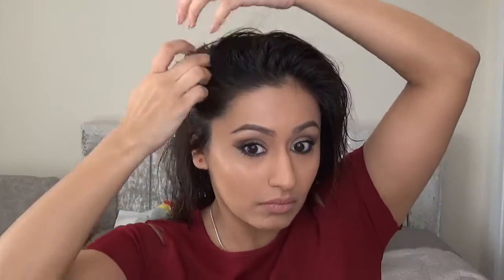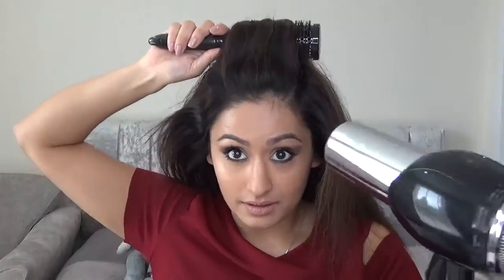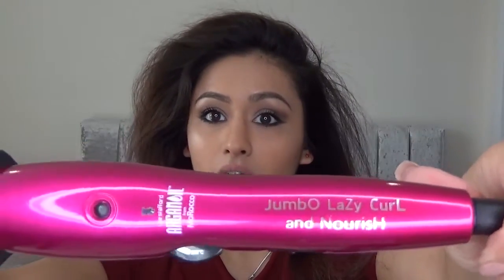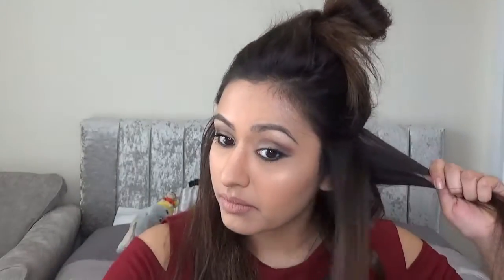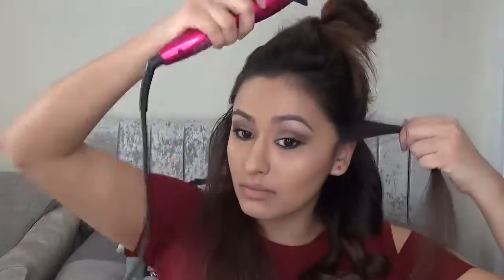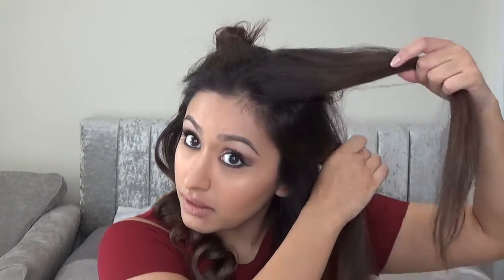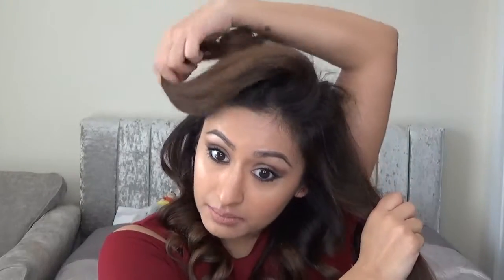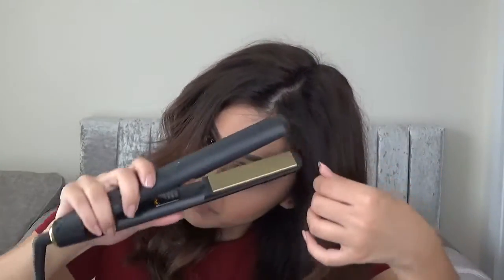BIG Beach Waves - From Wet to Dry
**Big beach waves for midi hair** This is my go to hairstyle ever since I’ve had my hair cut and I’m now styling midi length hair rather than long hair. This video shows exactly how I go from towel dried wet hair, to long lasting beach waves full of volume! These tips and tricks will show you how to get the best looking waves that last for days! If there are any specific makeup/hair looks you want to see please leave details below in the comments! Product details below :)